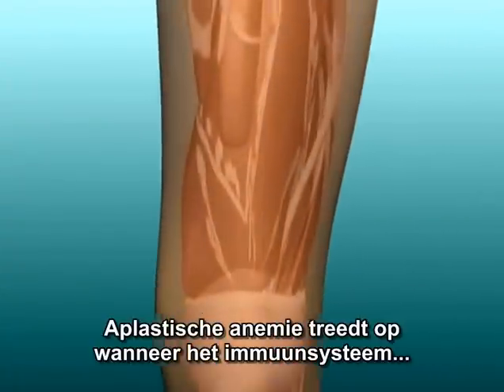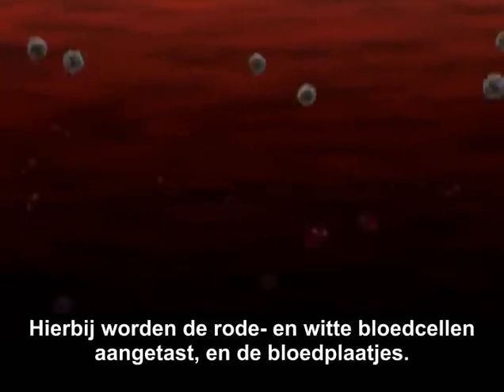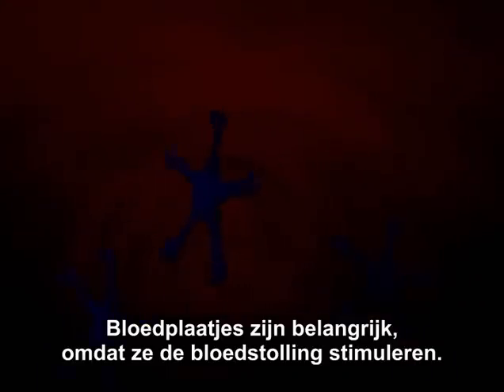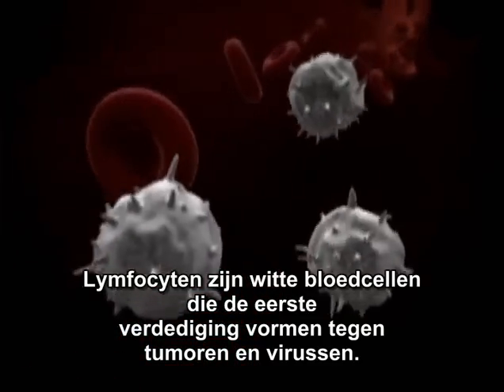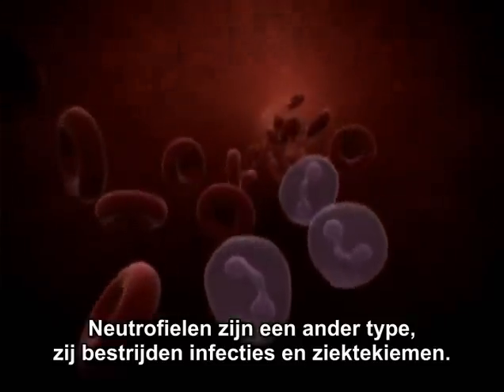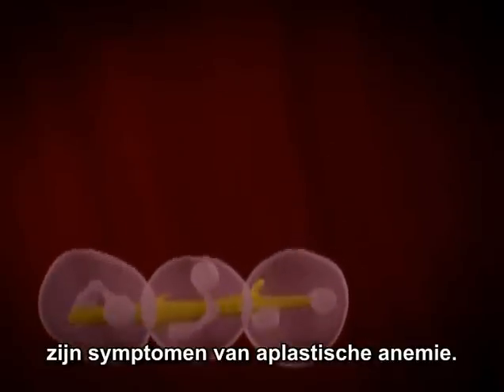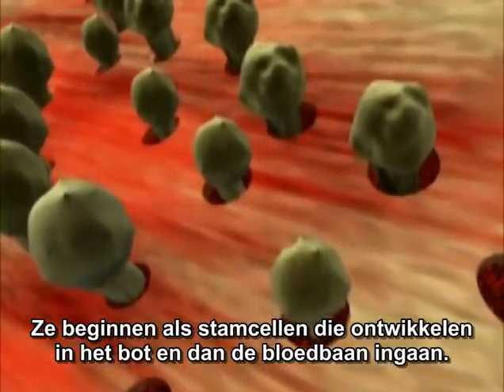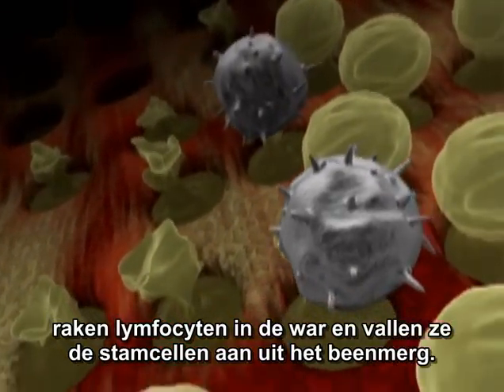aplastische anemie met NL Subs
Uitleg over de zeldzame ziekte aplastische anemie. De St. AA & PNH Contactgroep geeft meer info over deze aandoening en brengt lotgenoten bij elkaar. zie